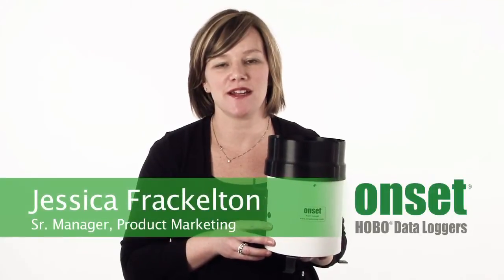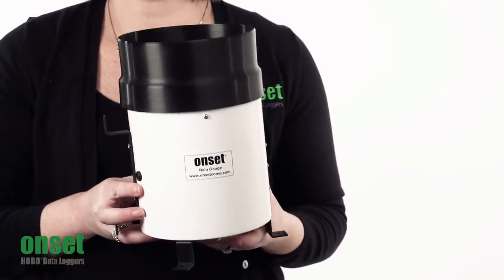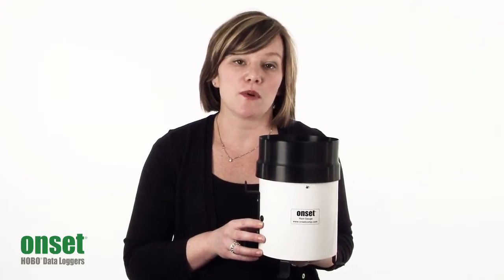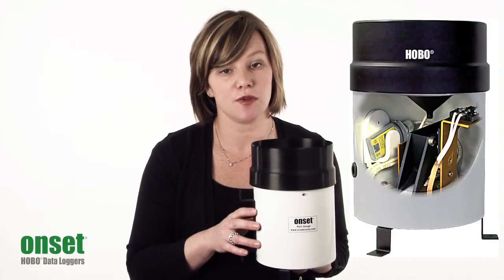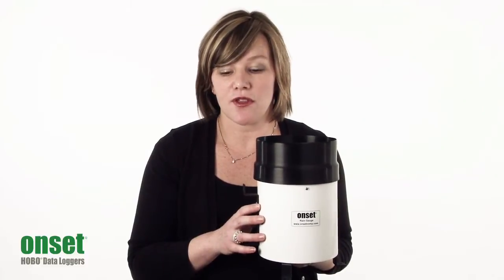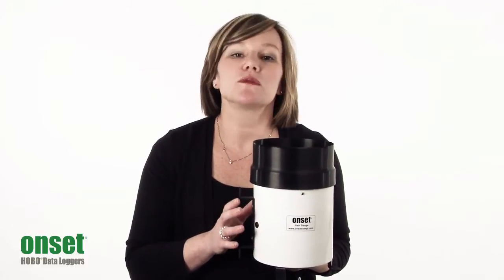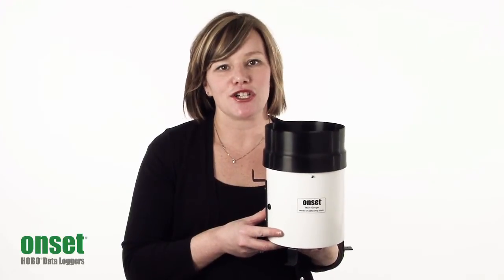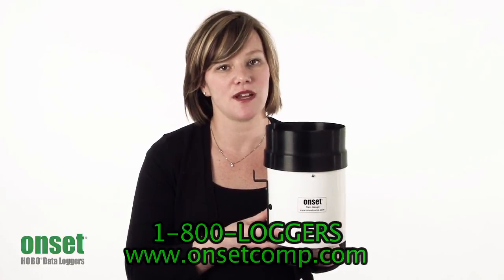HOBO Data Logging Rain Gauge RG3 M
the features of the HOBO Data Logging Rain Gauge. This logger collects time-stamped rainfall measurements as well as accurate temperature readings. The Data Logging Rain Gauge comes with a tipping bucket and can collect up to 30,000 measurements. Versions for both metric and English measurements are available.